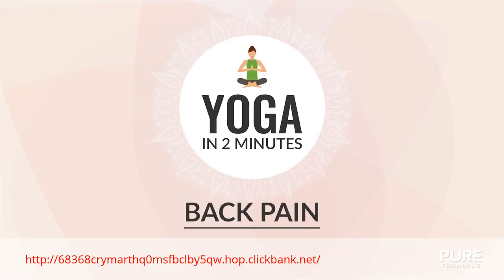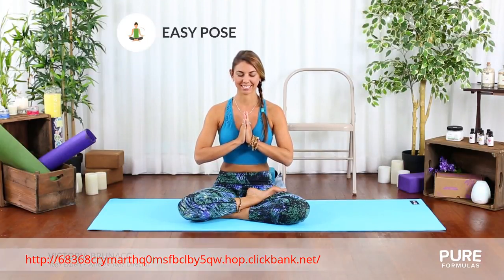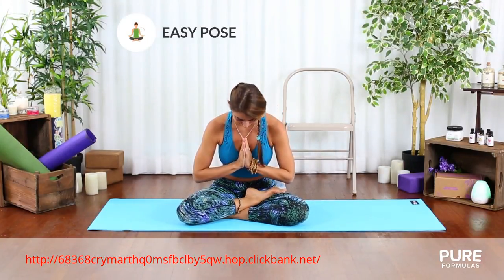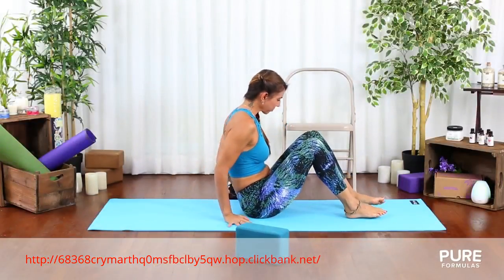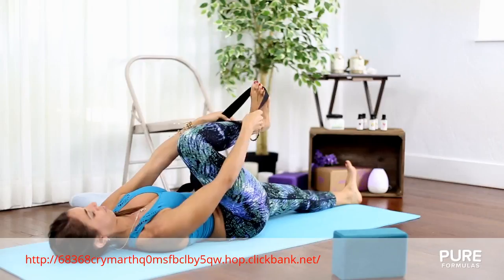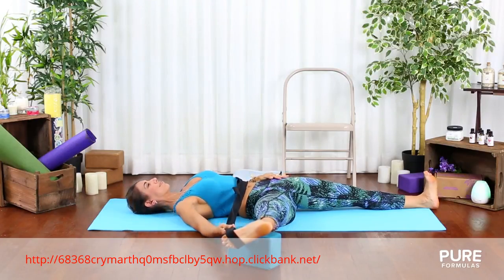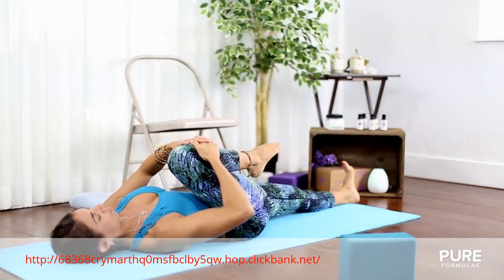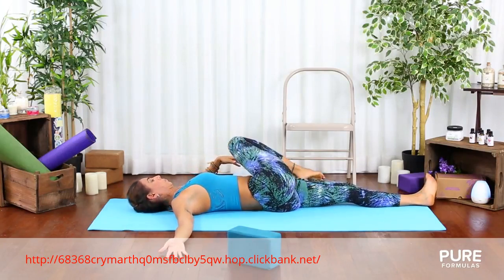lower back pain causes female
Does this describe you lower back pain causes female? We have some great videos and expert links for lower back pain causes female.